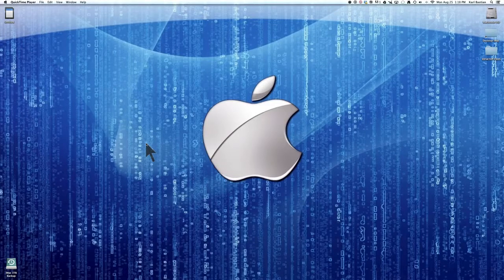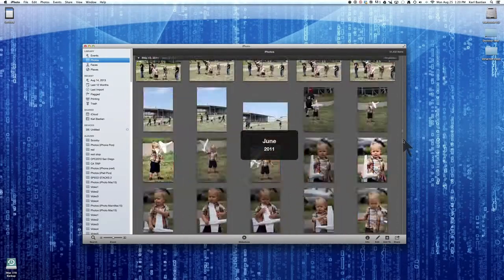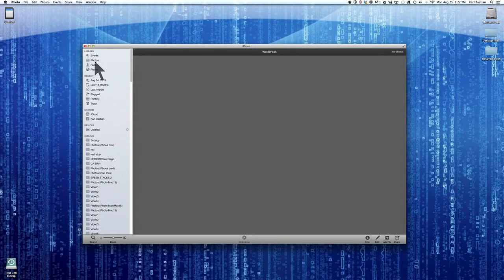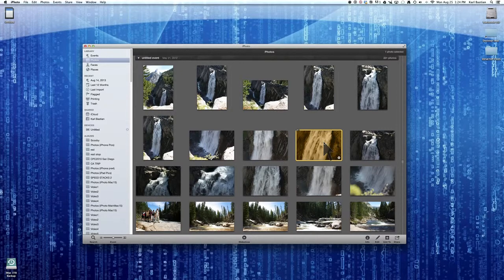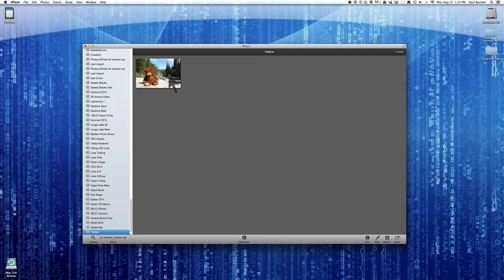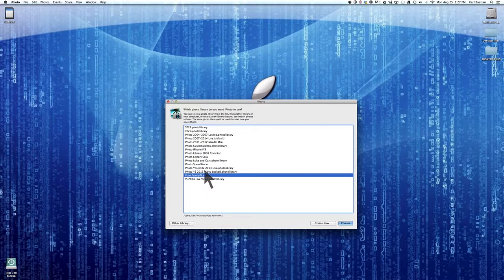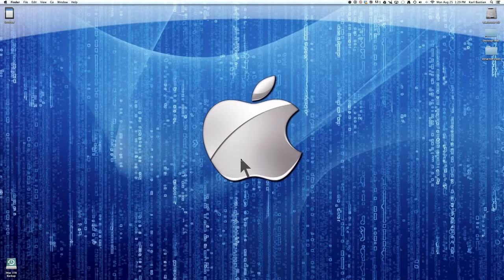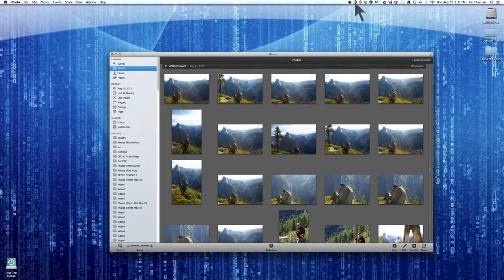How To Use iPhoto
I'm often explaining how iPhoto albums work and how to have multiple libraries for organizational purposes, so I went ahead and made a tutorial for some family and friends. Hot a question? Just ask in comments.